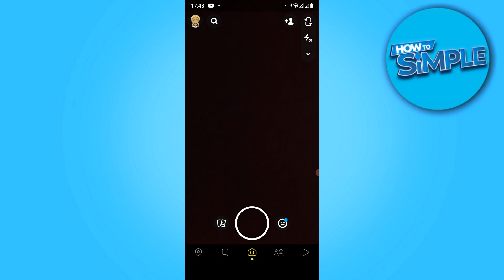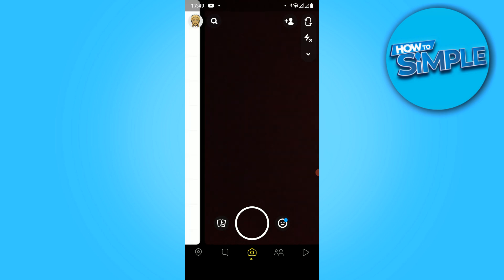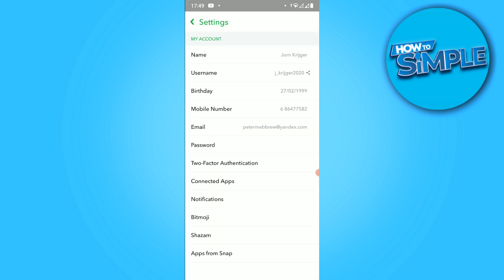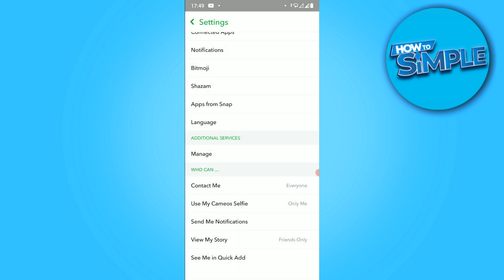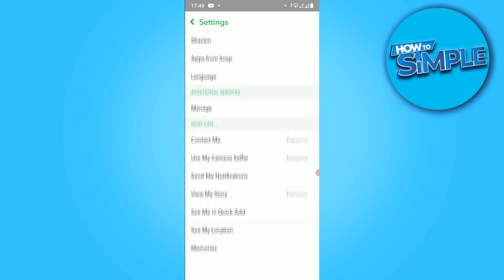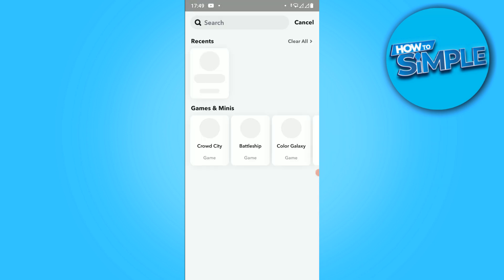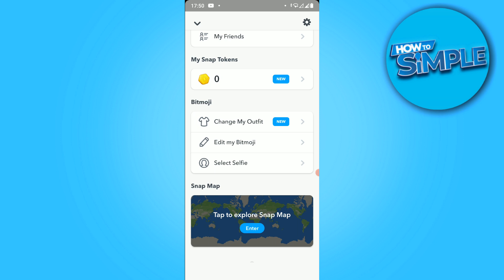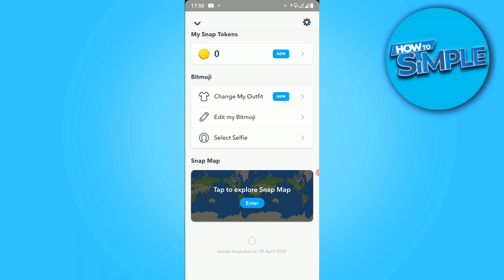How to Get Public Profile on Snapchat! Android/IOS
In this video I'll show you how to make snapchat public profile. The method is very simple and clearly described in the video. Follow all of the steps in the video, and create public profile on snapchat

That's how you can get snapchat public profile 2025